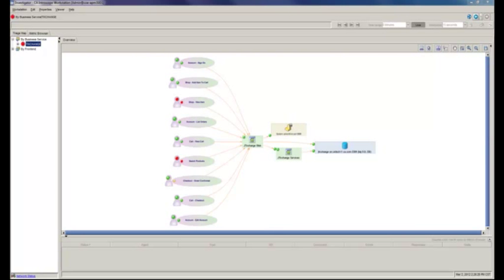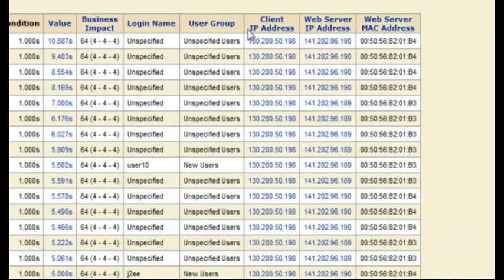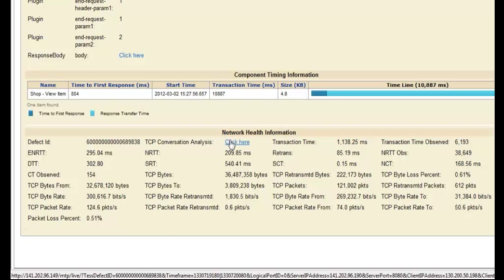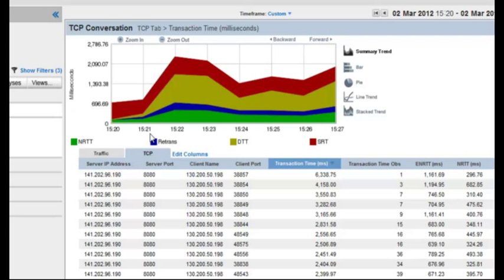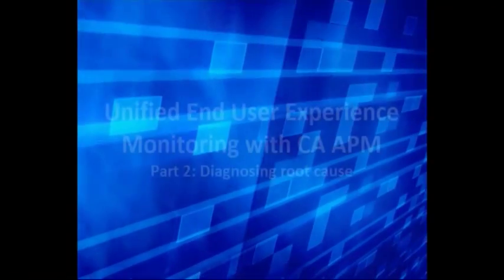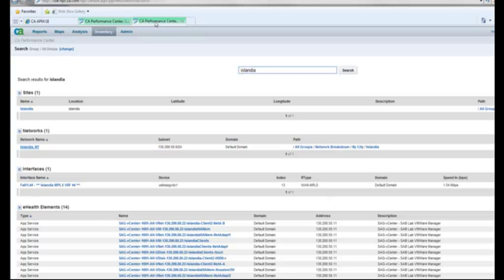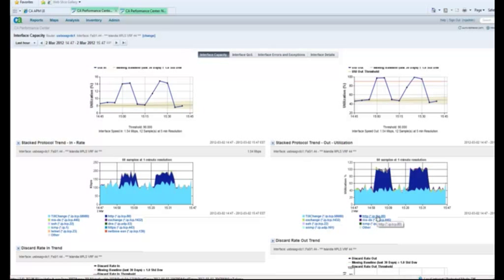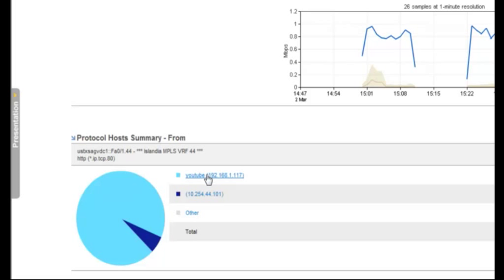Unified End User Experience with CA APM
Zack Belcher, Product Manager at CA Technologies discusses the Unified End User Experience capabilities in CA APM and illustrates how this capability helps with identifying the source of application performance monitoring and management.